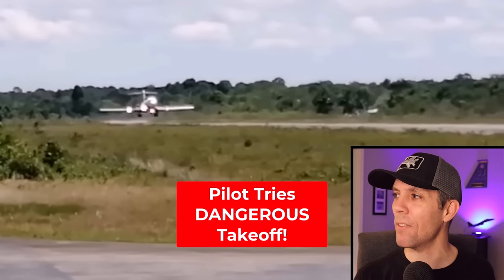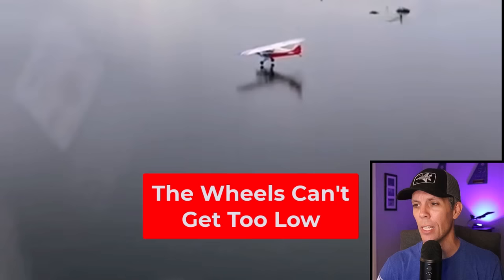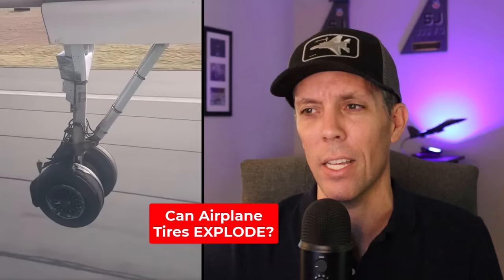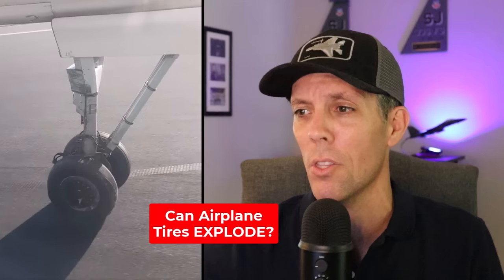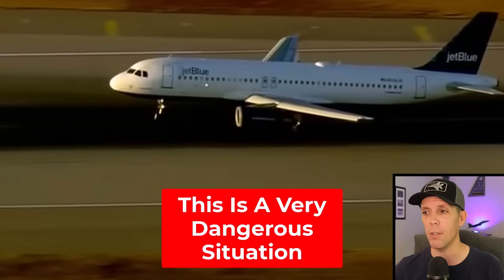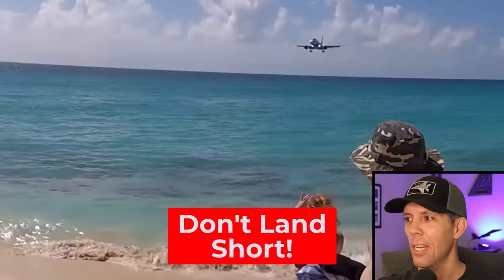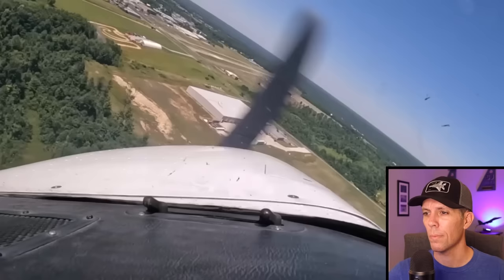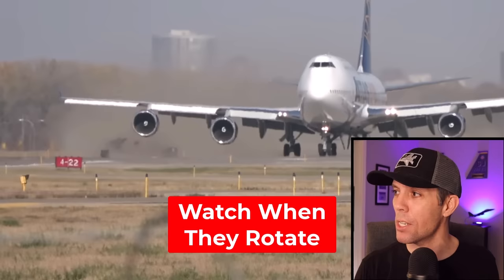Pilot Tries DANGEROUS Takeoff!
Watch this pilot try a very dangerous takeoff and some other insane aviation clips!